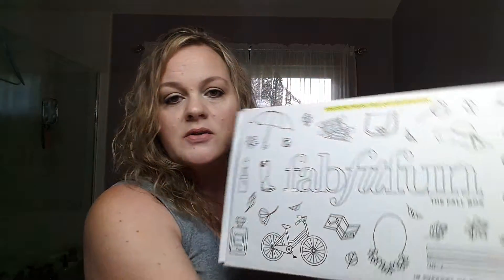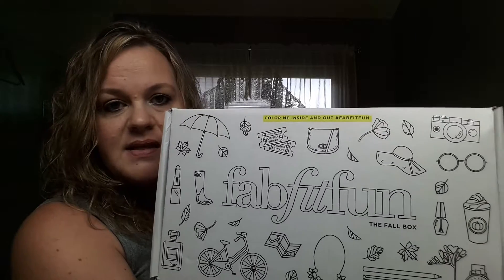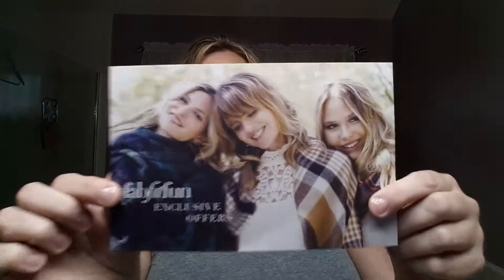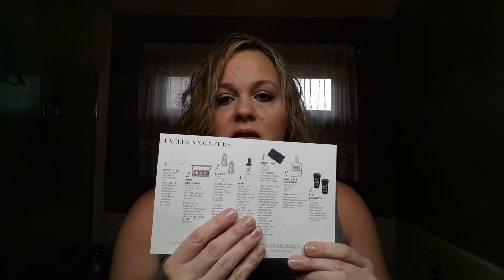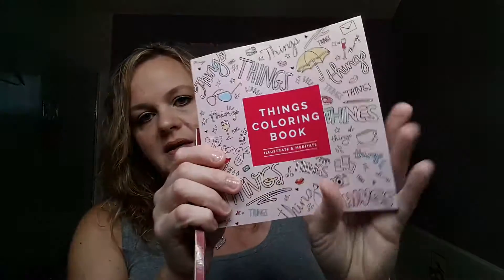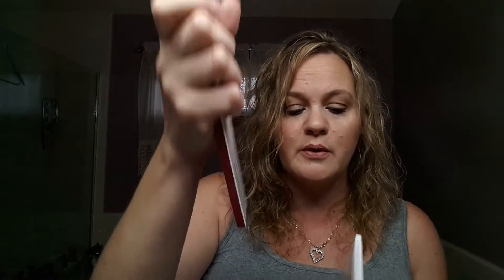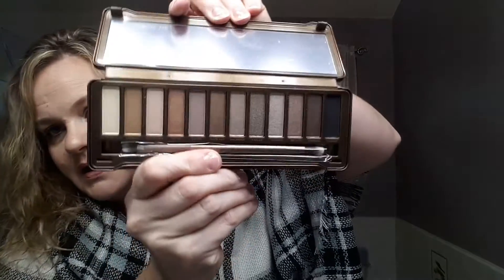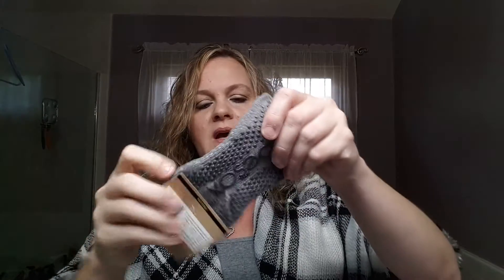Fabfitfun Unboxing / Fall Box 2016 / Fab Fit Fun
Hi everyone!  Finally,  I'm uploading the fall fab fit fun unboxing.  I hope you enjoy this video!  Let me know your thoughts on this box in the comments below.